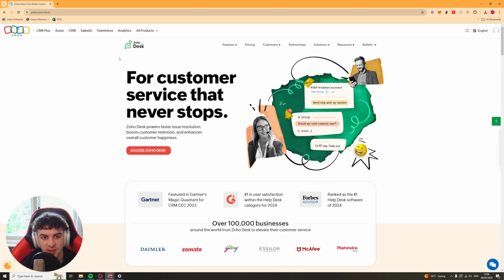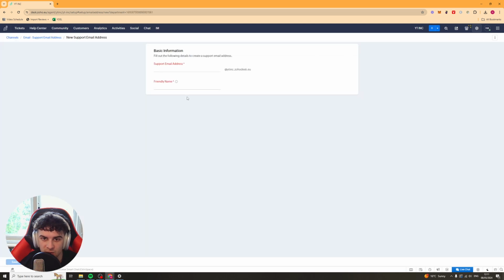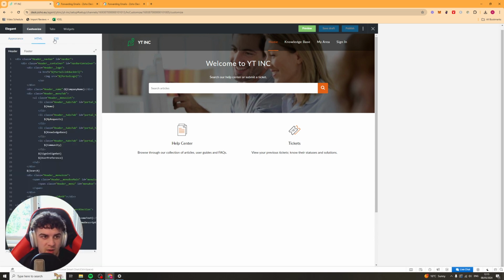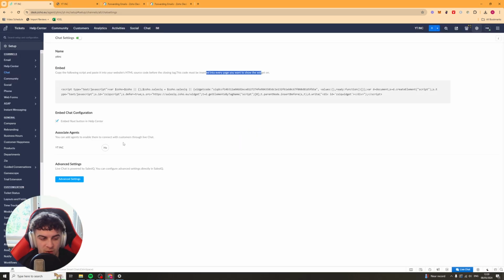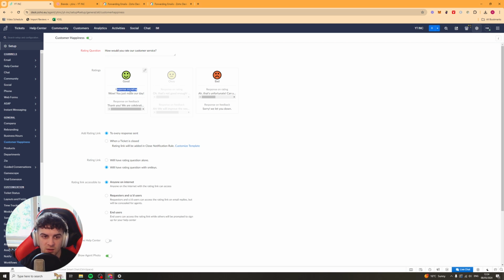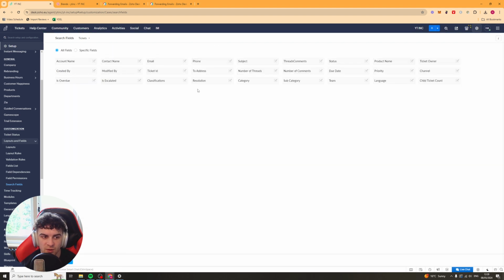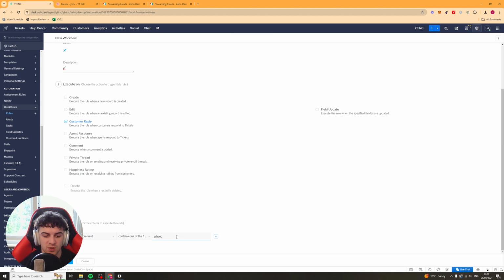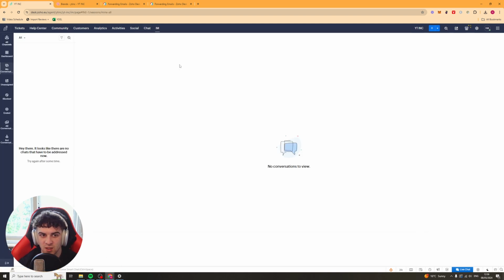Zoho Desk Complete Tutorial For Beginners (Full 2024 Guide)